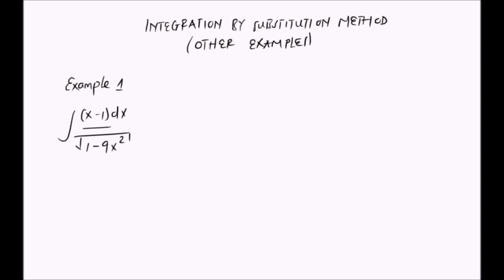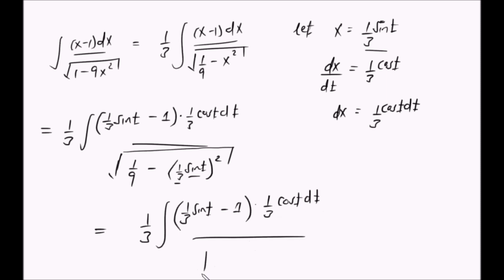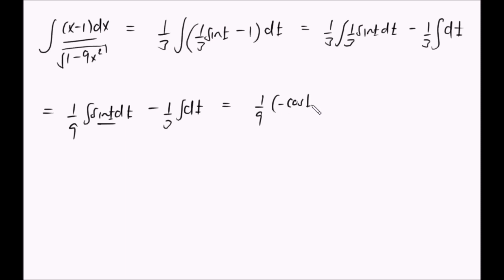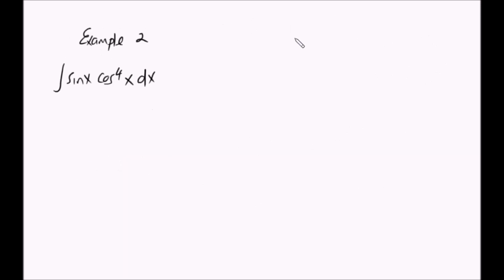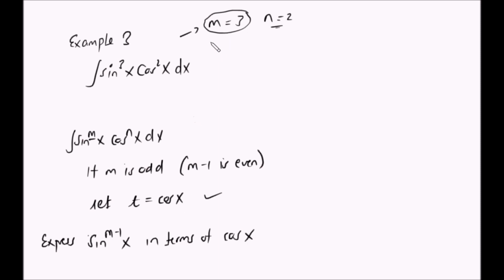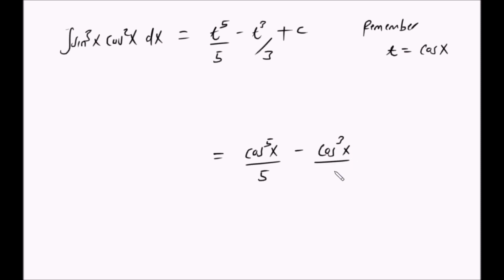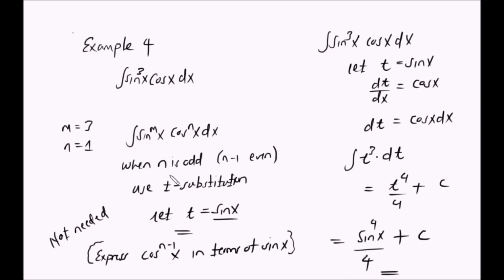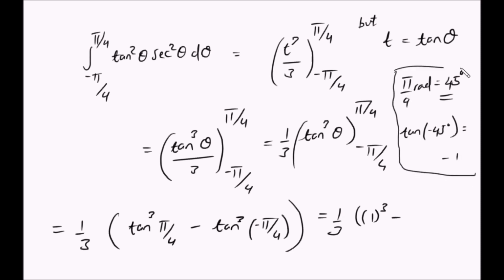Integration by substitution method (other examples)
Kwema jamani

Hii ni tutorial ya ishirini kwenye topic ya integration, kwenye hii tutorial tutaona mifano mbalimbali ambayo itatuhitaji tutumie t-substitution.